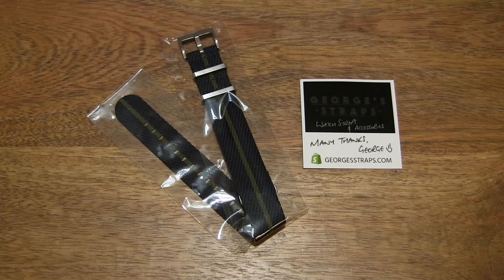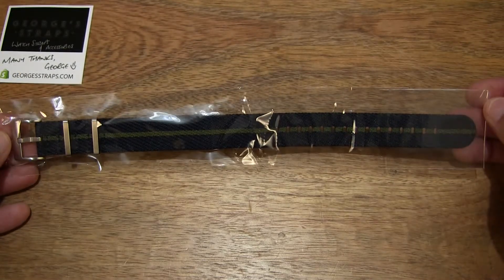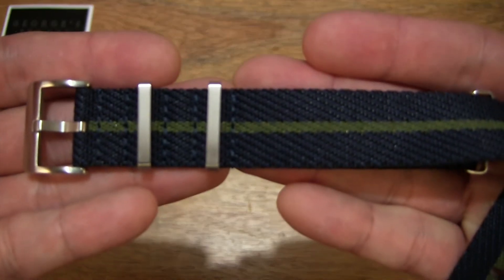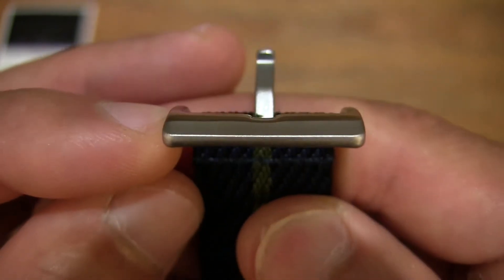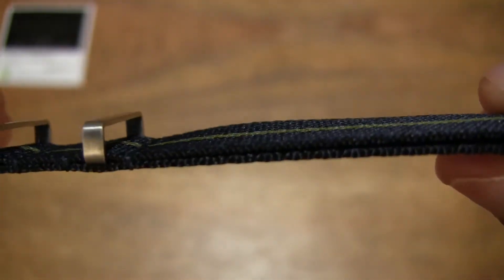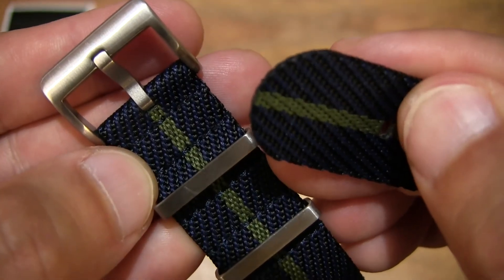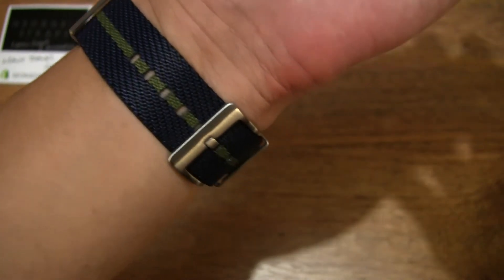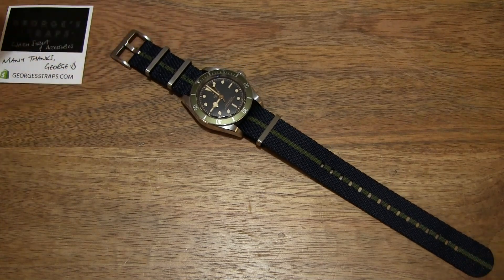George's Straps French Nylon NATO Watch Strap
Unpacking the George's Straps French Nylon NATO Watch Strap. A closeup look and try on of the nylon NATO watch strap in navy & green and in the 22mm width with a Tudor Heritage Black Bay Harrods Special Edition ref. 79230G. The straps measures 280mm long and 1.2mm thick and has brushed metal fittings. @TudorWatch @harrods

Chapters:
0:00 Product packaging
0:49 Unpacking the George's Straps French Nylon NATO Watch Strap (Navy & Green, 22mm)
1:13 George's Straps French Nylon NATO Watch Strap (Navy & Green, 22mm)
7:54 Fitting the strap on a Tudor Heritage Black Bay Harrods Special Edition Ref. 79230G
8:13 George's Straps French Nylon NATO Watch Strap on a Tudor Heritage Black Bay Harrods Special Edition Ref. 79230G
10:35 Trying on the George's Straps French Nylon NATO Watch Strap